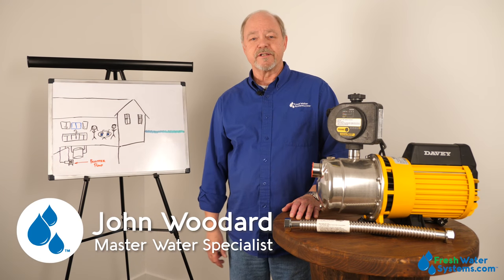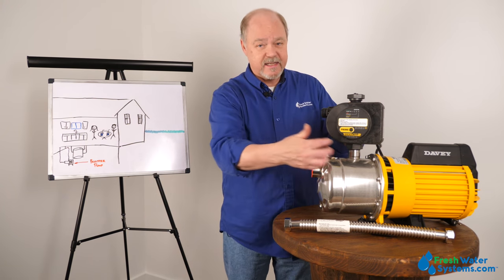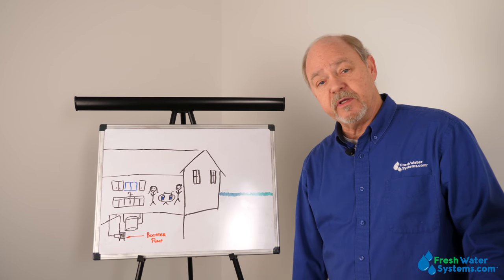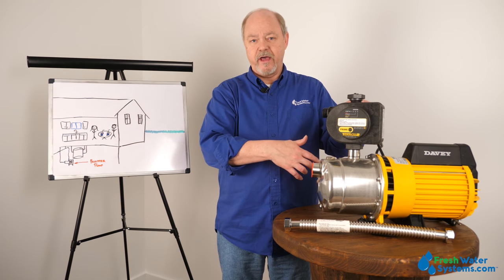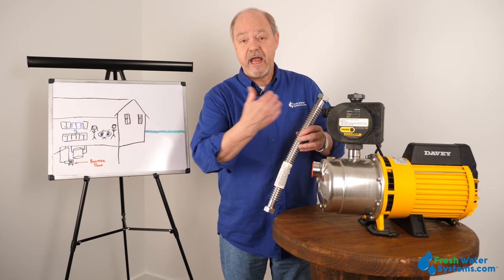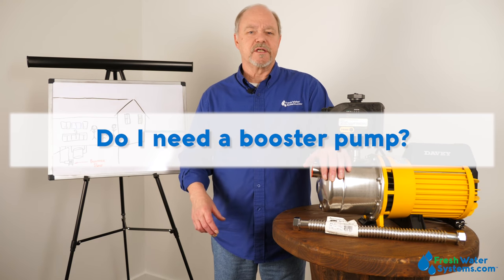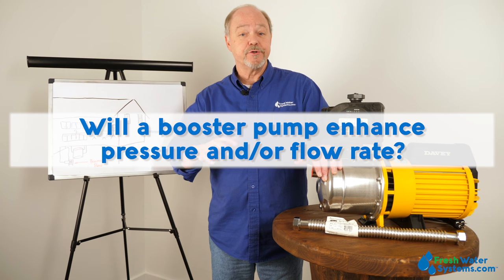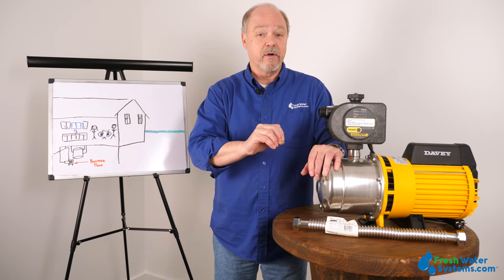What is a Water Booster Pump and How Does It Work?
A water booster pump helps increase the pressure and volume of water that flows from your faucet or shower head. Low water pressure can make simple tasks like bathing or brushing your teeth a hassle, but a booster pump could be the perfect solution.

John Woodard, our Master Water Specialist, answers your most frequently asked questions about booster pumps.

0:00 Introduction
0:11 What is a booser pump?
0:26 How does a booster pump work?
0:44 What are the components of a booster pump?
1:12 How are booster pumps used?
2:25 How do you install a booster pump?
4:19 How do you size a booster pump?
5:36 Do I need a booster pump?
6:14 Will a booster pump enhance pressure and/or flow rate?